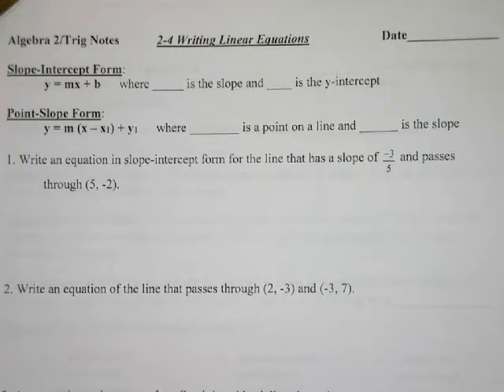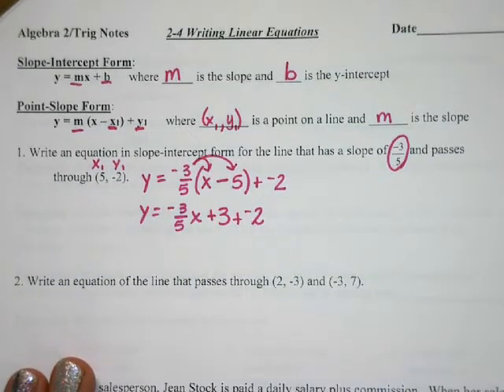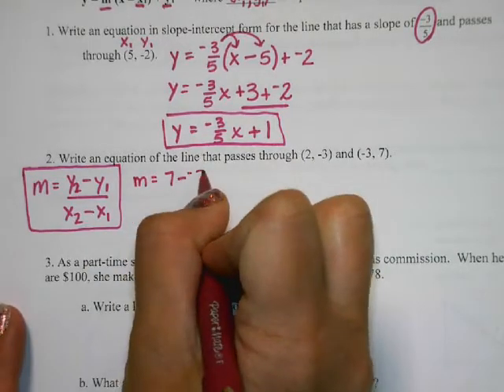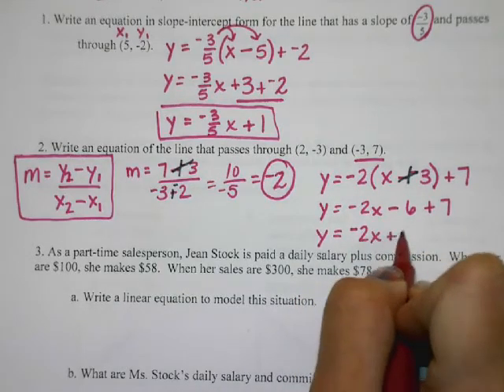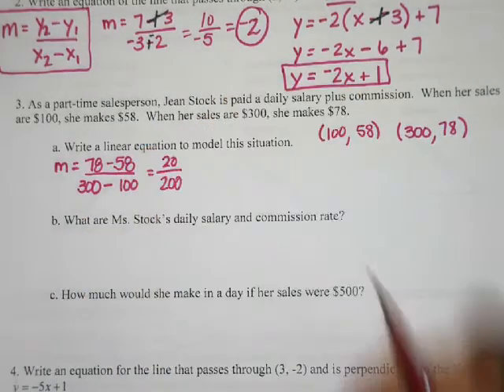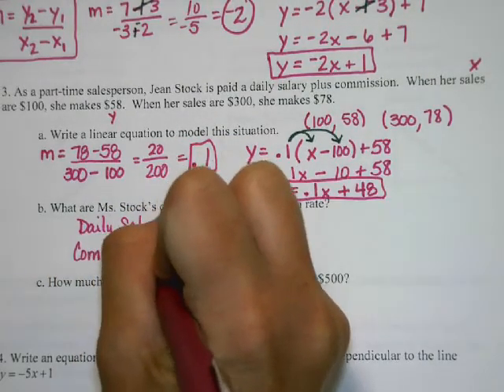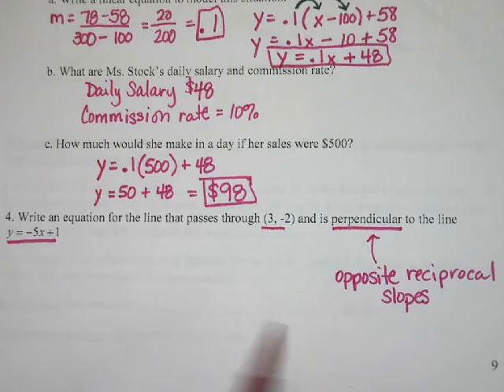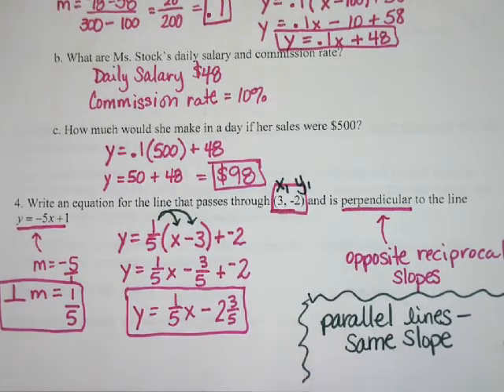Algebra 2 - Writing Linear Equations